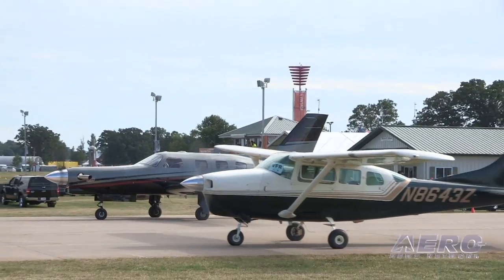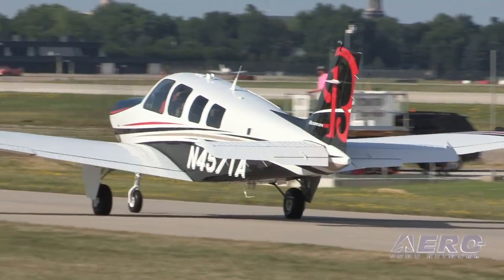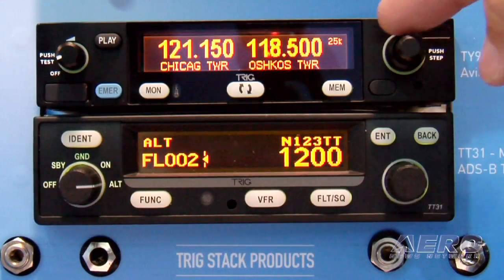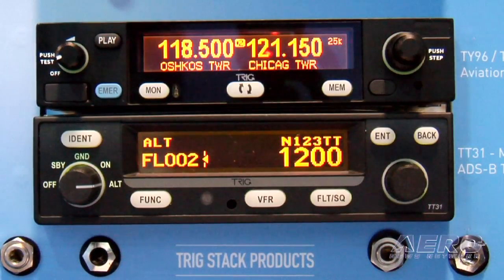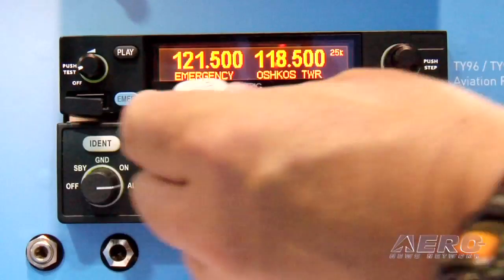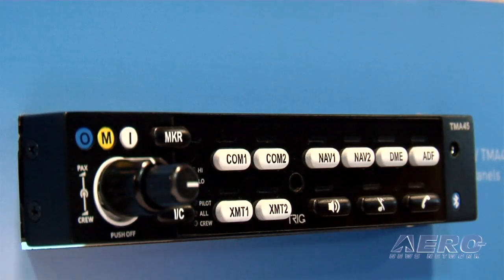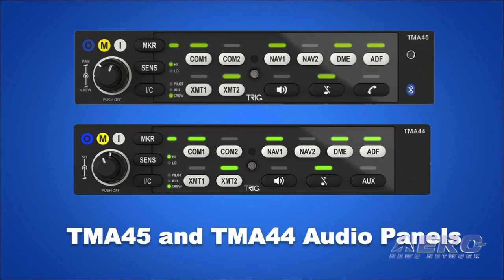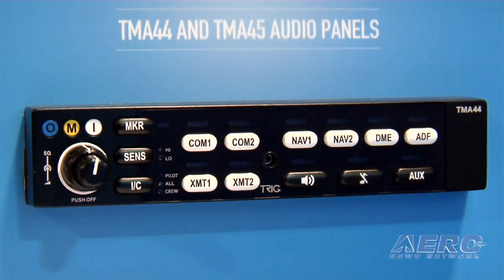Aero-TV: Expanding Their Reach – Trig Avionics At Oshkosh 2015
Small Is Good... And Trig Has Perfected The Art of Cramming A LOT Into Some Very Small Boxes

While at AirVenture 2015, ANN News Editor, Tom Patton, followed up on a news conference regarding Trig Avionics. In this video he has the chance to speak with Trig Avionics CEO, Andy Davis

Davis explains the complexities of certifying equipment to meet ADS-B out requirements. He says that Trig Avionics has to work with numerous installation scenarios and that anytime time a Trig product links up with a piece of equipment it must be tested and certified for that particular equipment package. Davis says Trig is now approved for about 600 different types of airplanes.

Davis also talks about their new slimline stack-panel radios, and this video displays some of the features involved with these new radios. You’ll notice that the radios not only display the selected frequency, they also display who that frequency is connected to…that’s pretty cool! The new Trig audio panels come in two flavors to give aircraft owners the choice between a simple lower-cost panel and one that includes all the bells and whistles like Bluetooth and a USB port.

This video provides a great way to receive an introduction to Trig products and their capabilities.